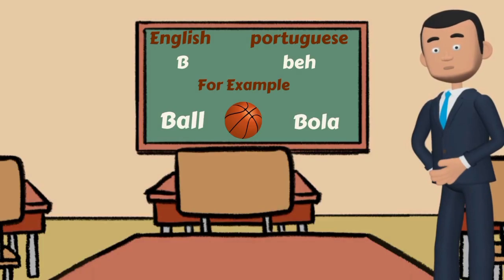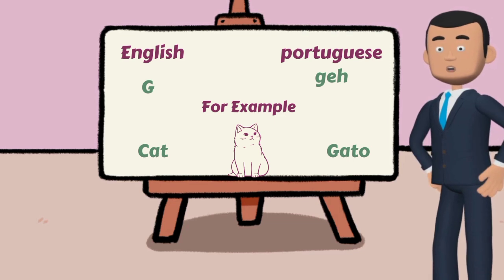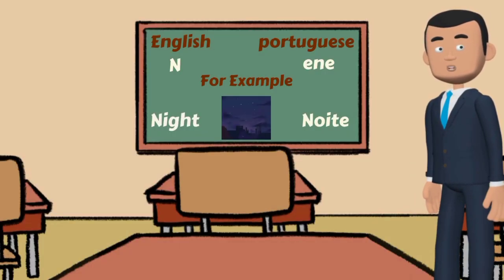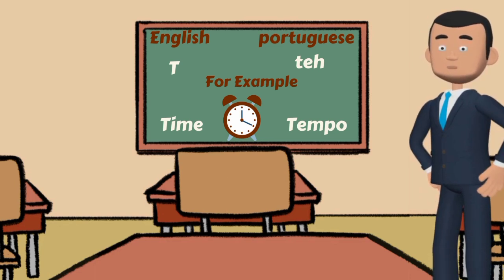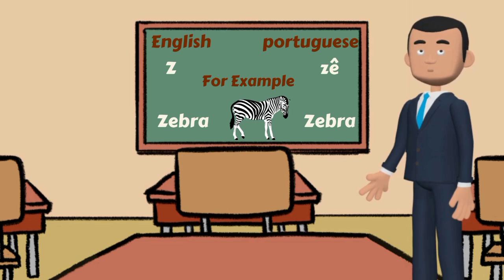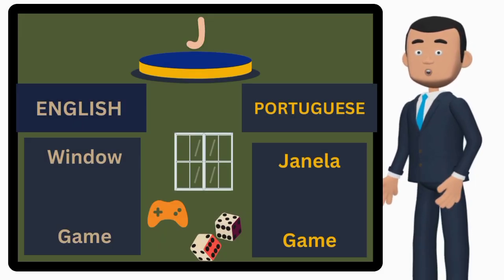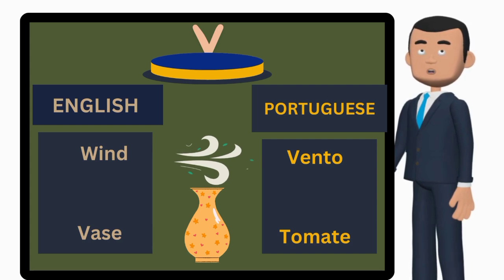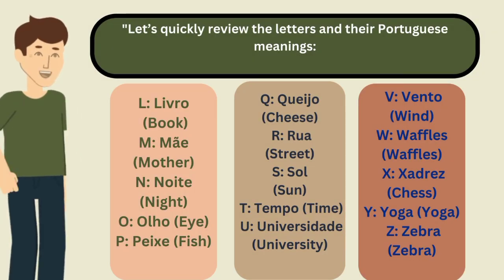Quick and Easy Portuguese Alphabet: A to Z for English Speakers" | learn european portuguese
Welcome to LINGOLIFT ACKEDMY!
In this video, we’ll guide you through the Portuguese Alphabet from A to Z, making it easy for English speakers to learn and master the basics of Portuguese pronunciation and spelling. Whether you're just starting out or looking to refine your skills, this comprehensive tutorial will provide you with clear examples and tips to help you get comfortable with each letter in the Portuguese alphabet.

What You'll Learn:

The complete Portuguese alphabet from A to Z
Pronunciation tips for each letter
Practical examples and words to help reinforce learning

Beginner-Friendly: Perfect for English speakers new to Portuguese.
Easy-to-Follow: Clear examples and explanations make learning simple.
Boost Your Confidence: Master the basics and start speaking Portuguese with confidence.
If you have any questions or topics you'd like us to cover, drop them in the comments below!